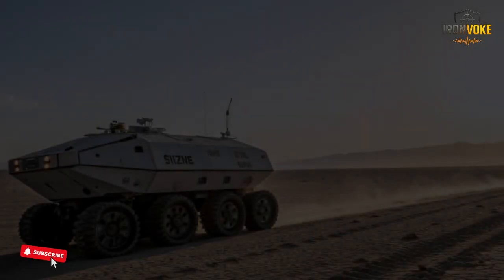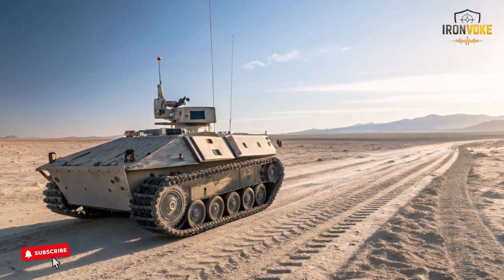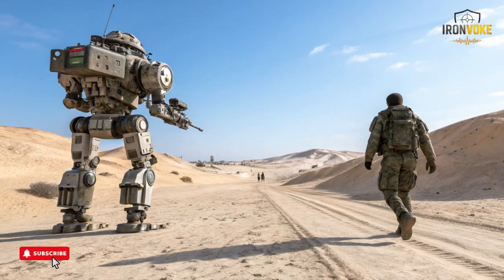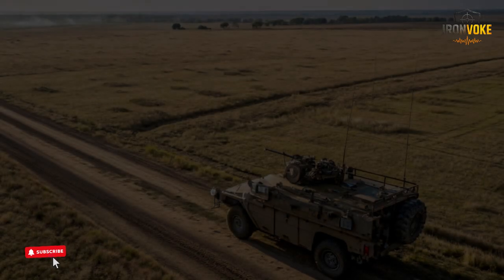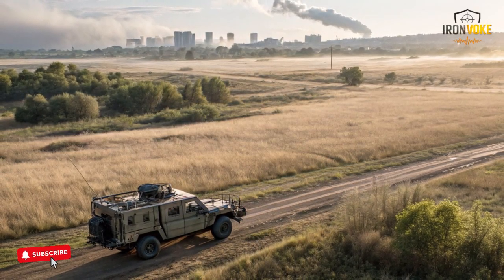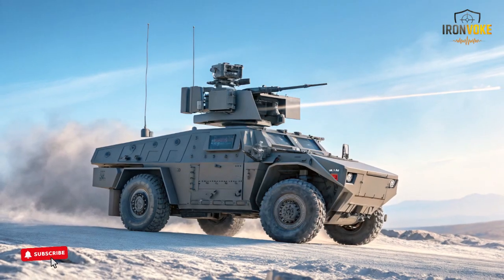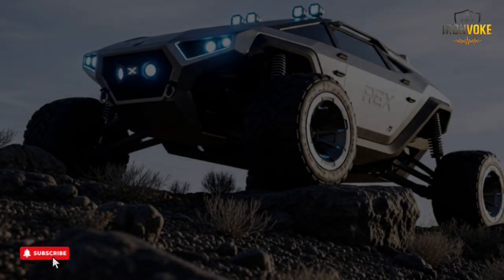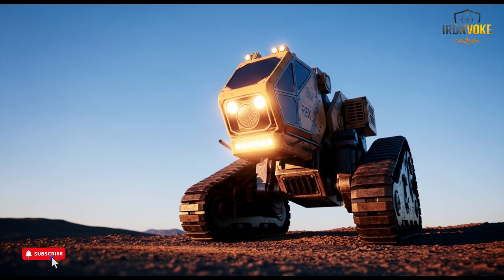Israel’s Rex MK2 robot redefining modern defense technology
Discover how Israel’s Rex MK2 robotic system is transforming modern defense technology with advanced mobility, smart tracking, and powerful autonomous support. This video explains its features, capabilities, and real-world applications in a clear and engaging way.

Innovation: Israel Rex MK2, autonomous robot, modern defense technology, Israeli
engineering, robotic systems, military innovation, ground support robot, AI mobility platform, battlefield robotics, autonomous transport system.